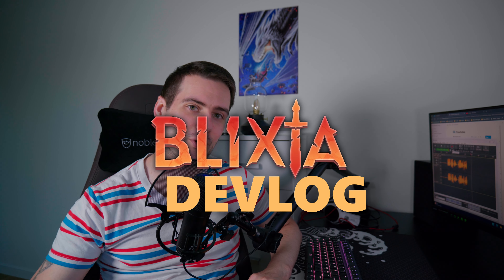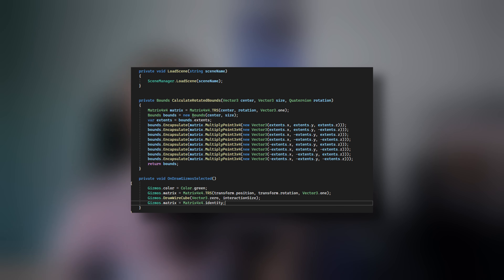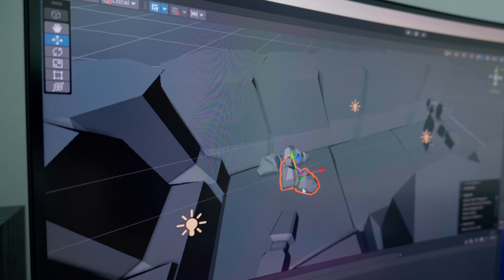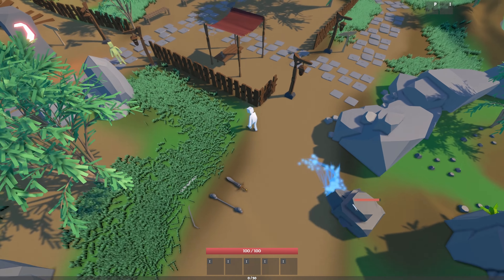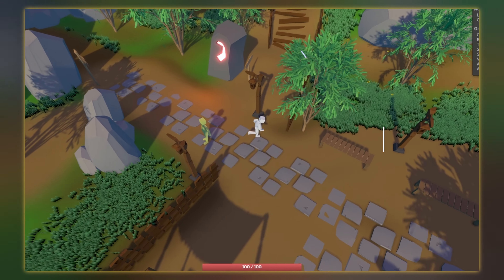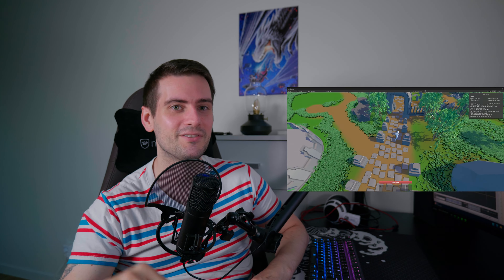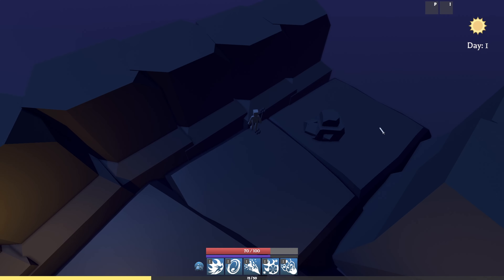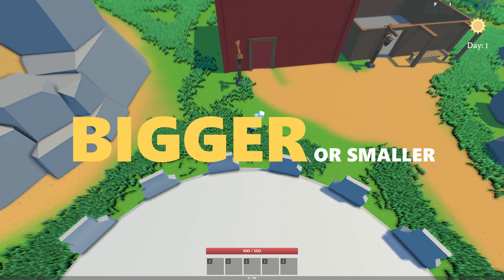To much DAY & NIGHT Cycle in my Indie game !?! | BLIXIA Devlog 17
My latest Blixia Devlog 17 here! Talking about entrance and more Day & Night cycle and housing! Blixia RPG is growing more and more.